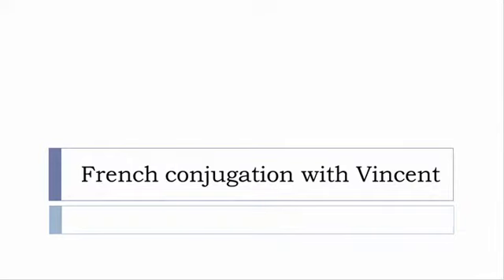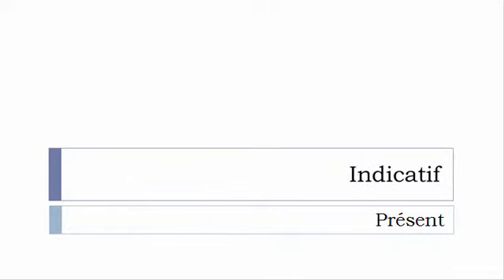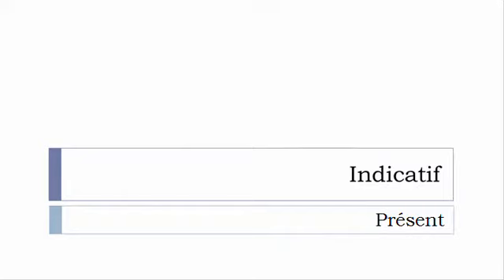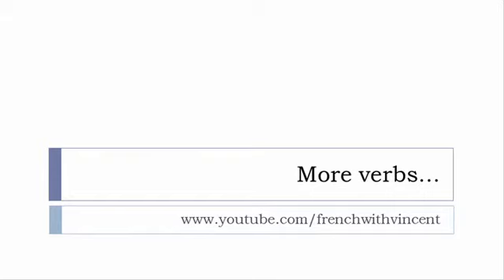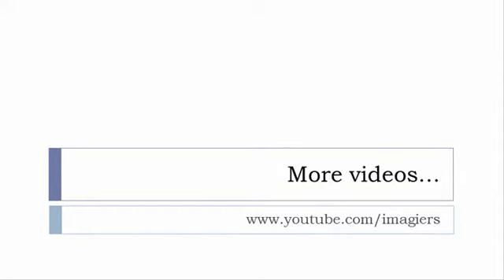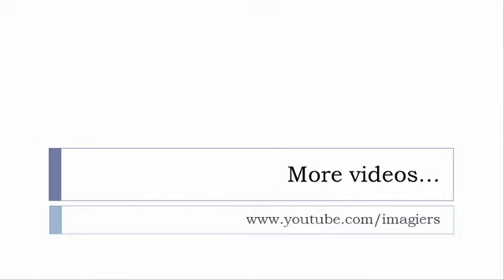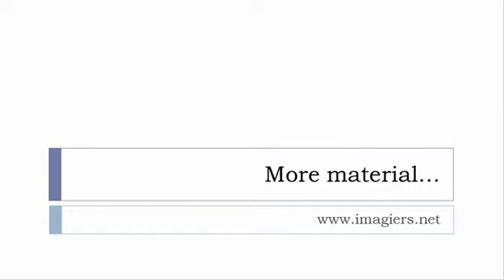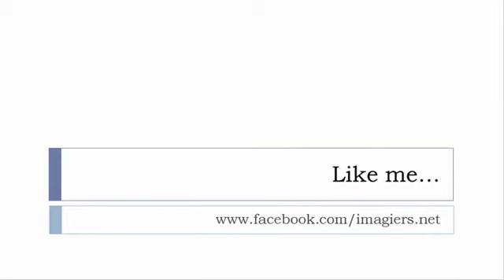French conjugation = Cinématographier = Indicative Present